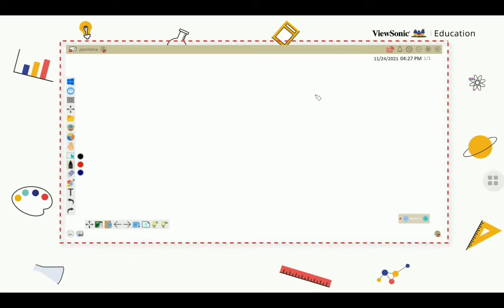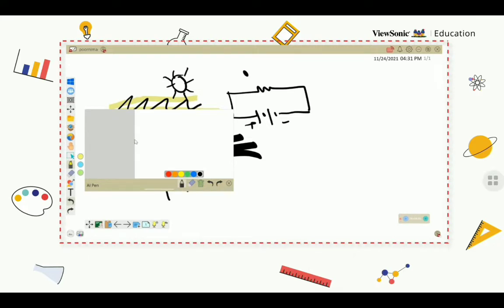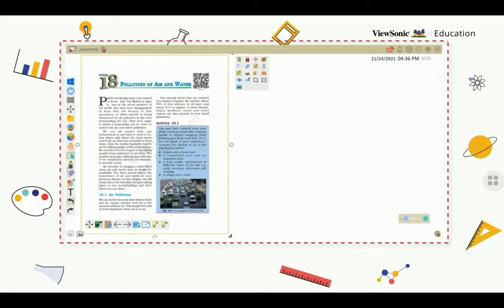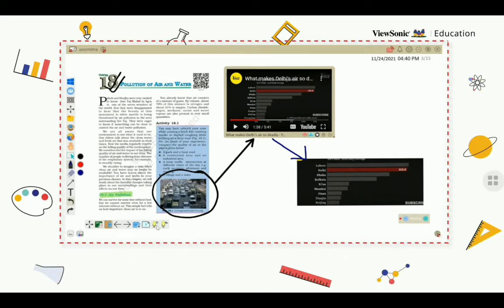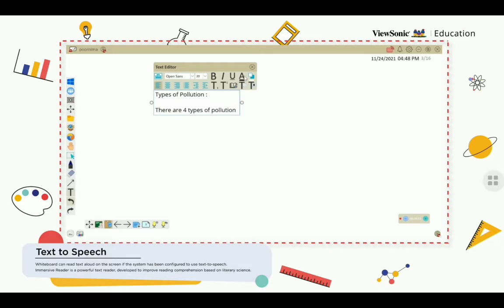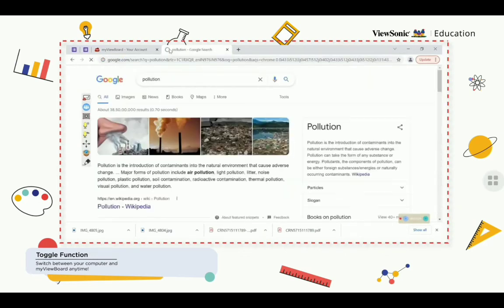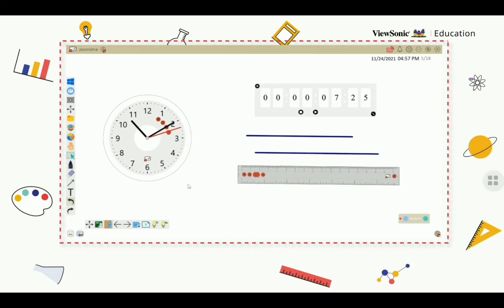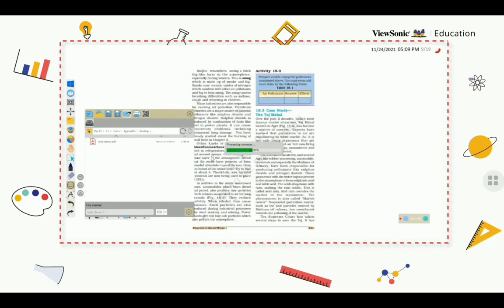My_View_Board